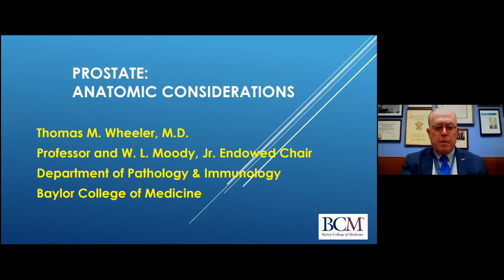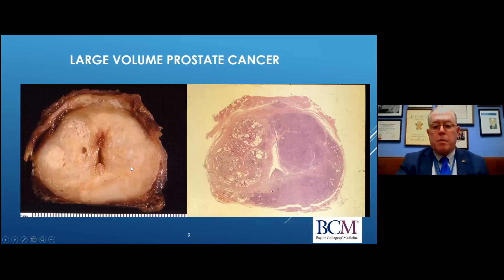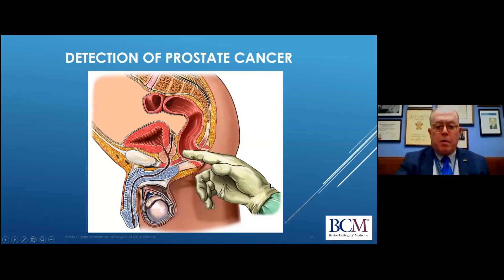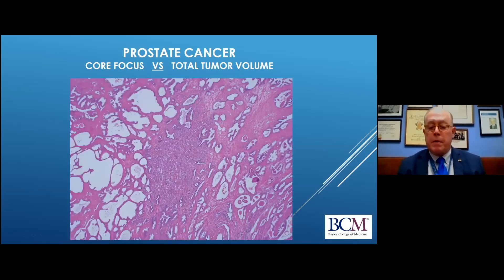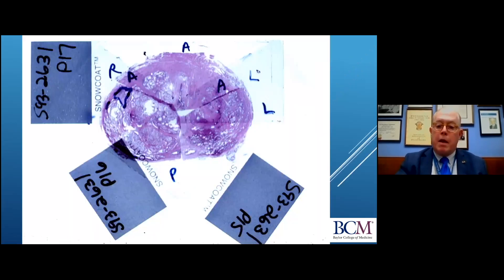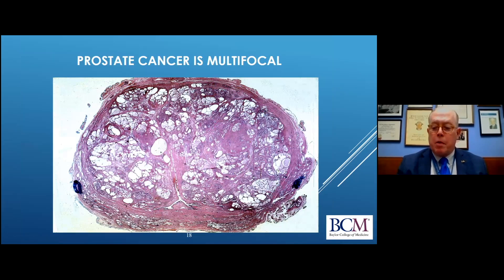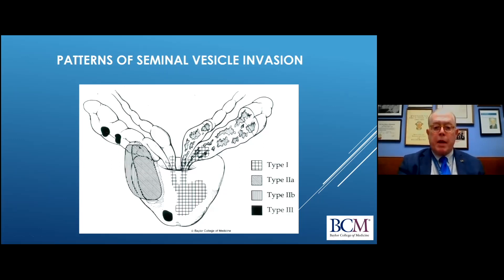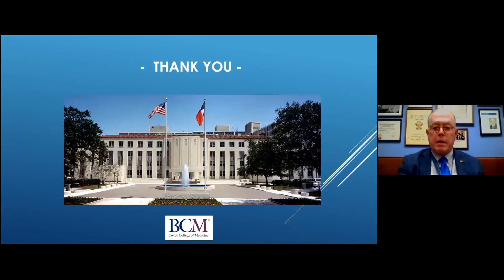Prostate Anatomy and Clinical Pathologic Considerations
Thomas M. Wheeler, MD, Head of Surgical Pathology and Cytopathology at Sagis Diagnostic Pathology in Houston, Texas, provides an anatomic perspective of prostate cancer. Dr. Wheeler first provides background on the development of a working model of prostate anatomy and clinical pathologic correlations, highlighting Dr. John McNeal who established prostate zones. He describes how variation of disease, nerves entering the prostate, and tumor size impact cancer movement and expansion.